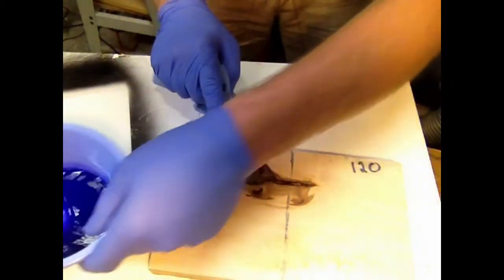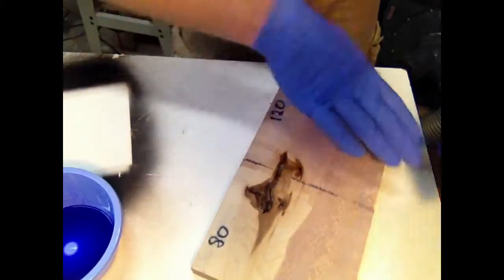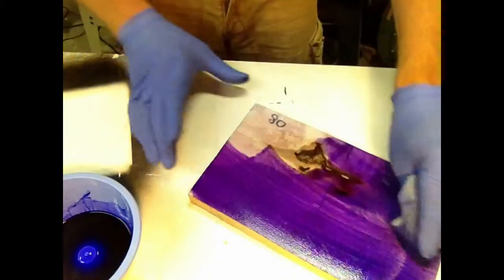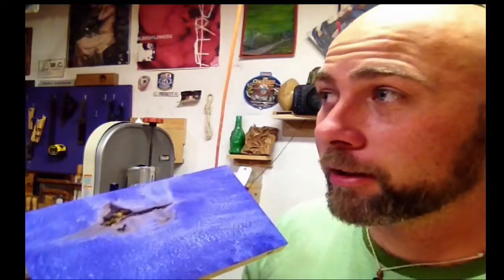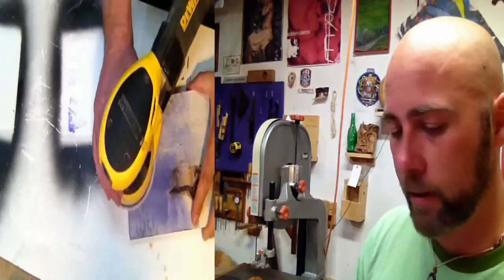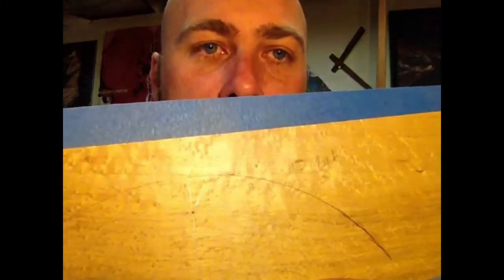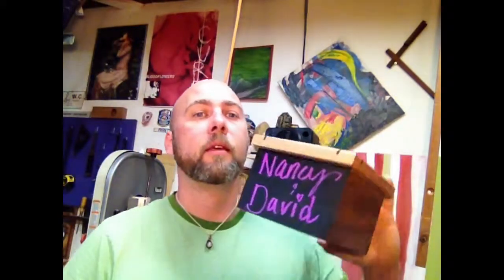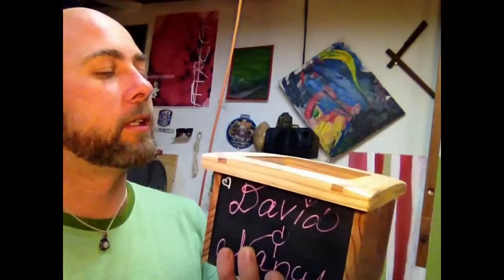The Wedding Clock 7, Deep Purple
I do some test with the purple dye.